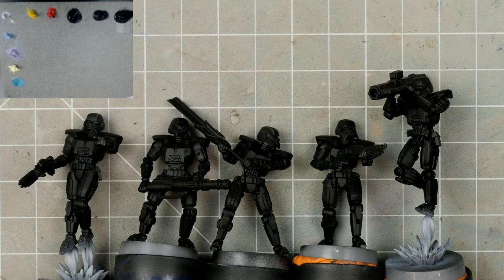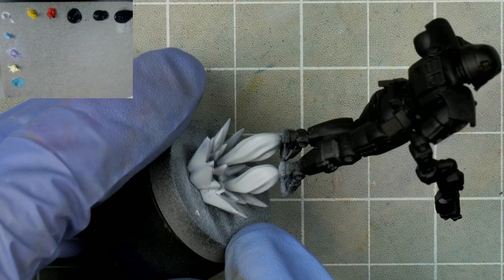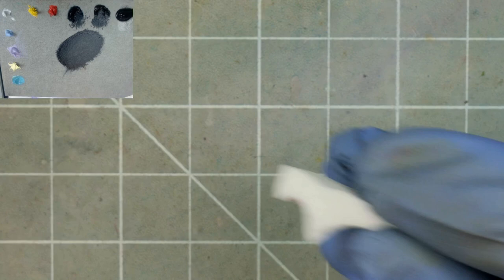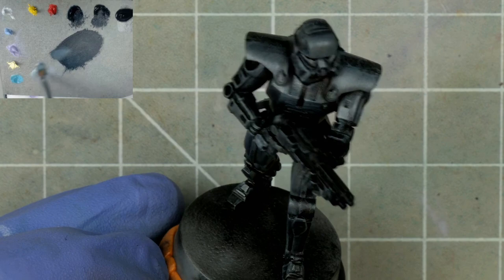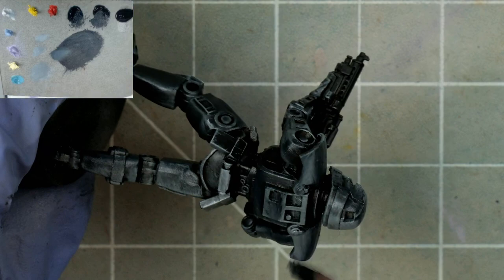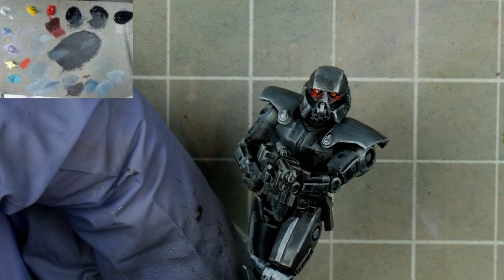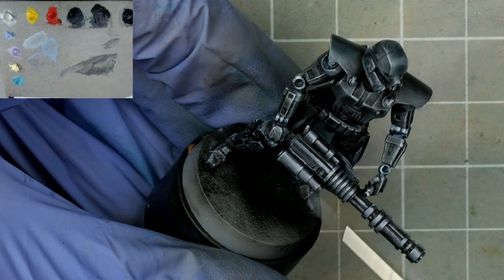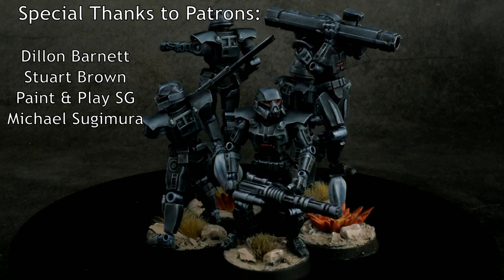Painting Dark Troopers with Oil Paints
While we've painted black armoured miniatures before, this video explores how to quickly and efficiently paint groups of similar models, using Dark Troopers from Star Wars: Legion. We'll also be painting over black primer this time, which is an often requested topic!

0:00 Intro
1:35 On Black Primer
2:32 Laying a Foundation
4:11 Wiping It All Away
5:02 Initial Highlights
7:15 Reestablishing Shadows
11:11 The Production Line
12:37 Flame Effects
14:02 Final Result